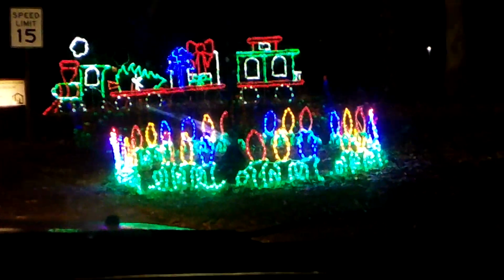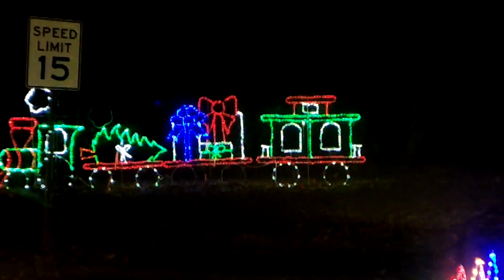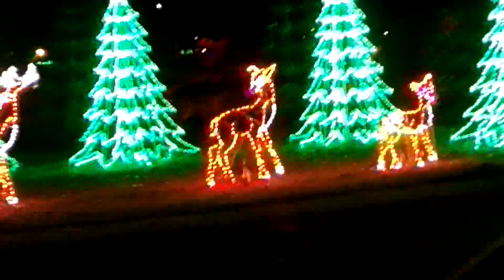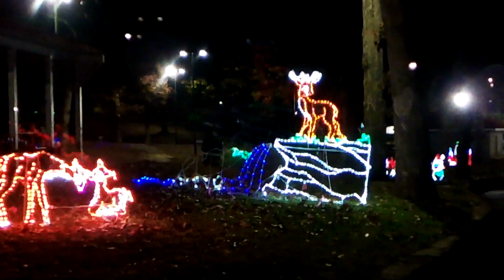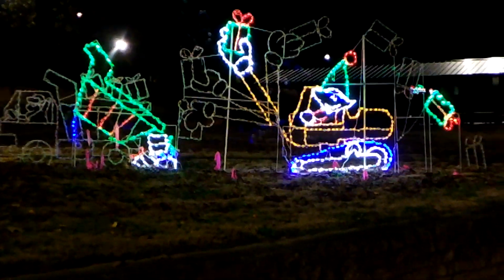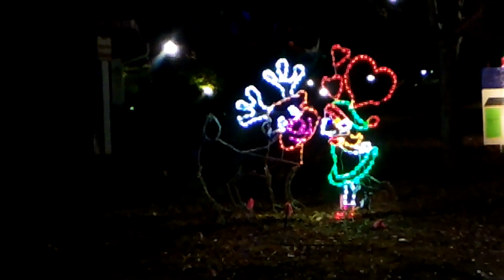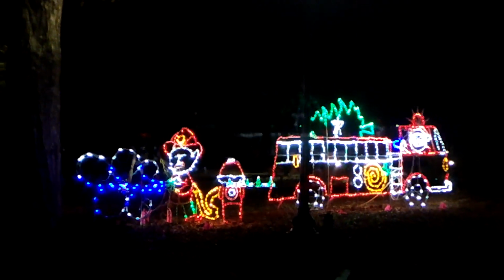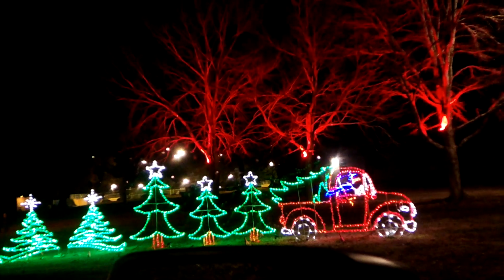Griffin Christmas Lights 2022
vvvvvvv Click SHOW MORE below. vvvvvvv

We went to downtown Griffin for the lighting of the Christmas Tree, but that was last week. So,we rode through the Griffin City Park to look at their Christmas Lights.

I respond to all comments.

I also have a store RedBubble selling funny tee shirts and stuff.